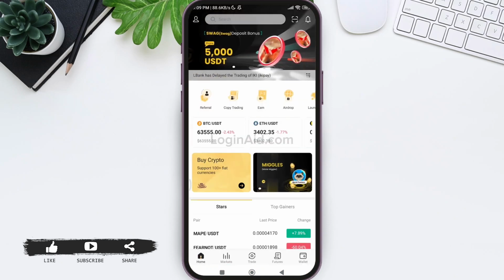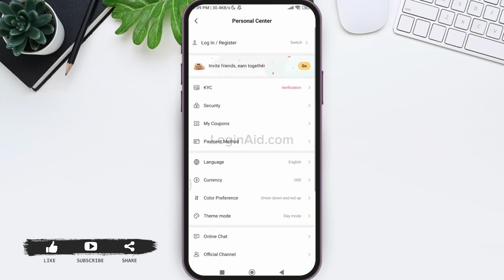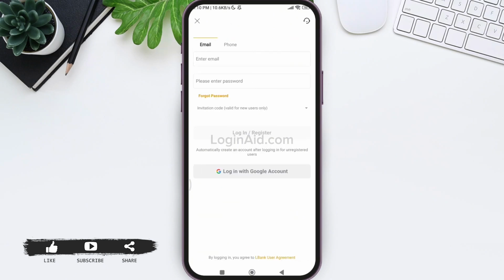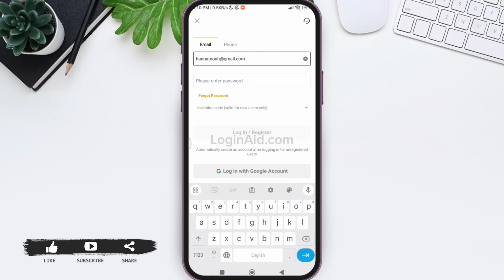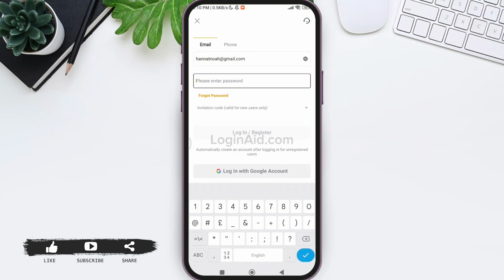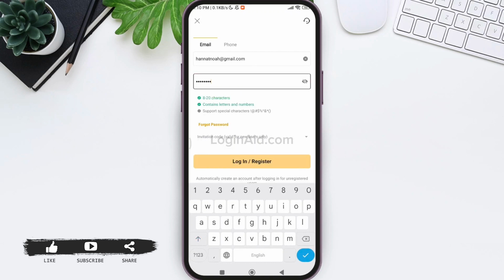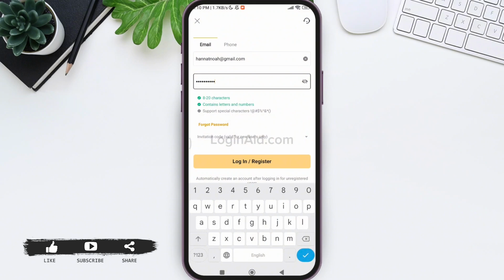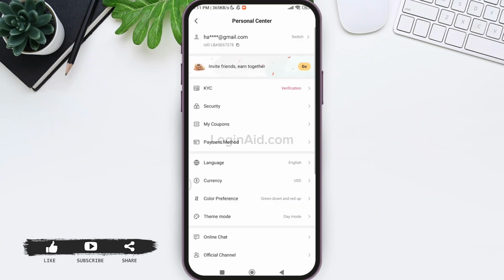How To Login LBank Account 2024 | LBank App Sign In Tutorial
Learn how to log in to your LBank account with this easy-to-follow guide. We’ll walk you through the steps to access your account, whether you’re using a desktop or mobile device. Perfect for users who want to quickly and securely access their cryptocurrency trading account on LBank.